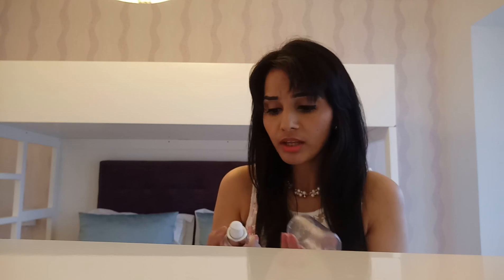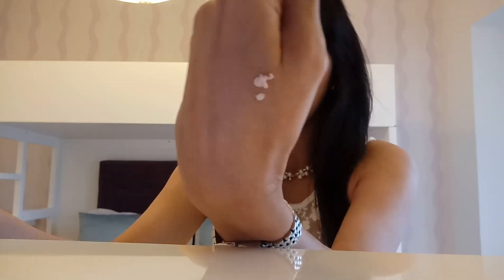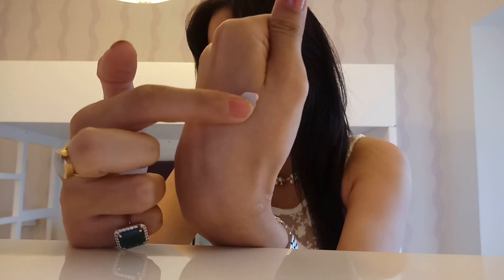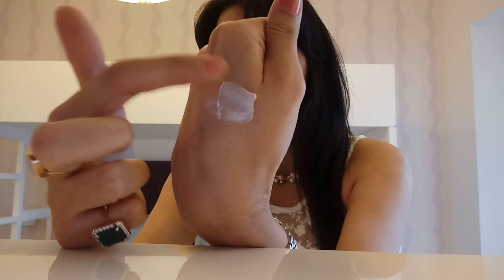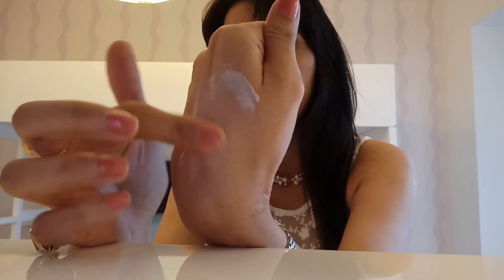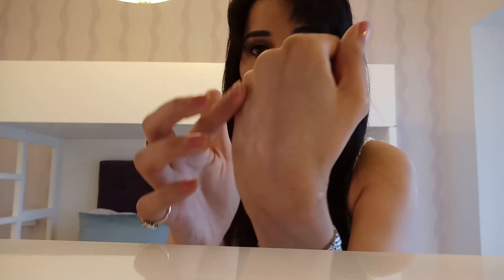Flauntt DD Cream SPF 50 || Review || Giveaway Open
Hi beauties,
Today I will be reviewing the Flauntt DD Cream SPF 50, which I  have received in my Lady Raga July 2017.

Flauntt naturals DD cream stands for daily defense. its is a dynamic all in one tinted formula, complemented with a strong UV filter 50, DD Creme has deep hydrating and nourishing properties, combined with a masking effect.The formula nourishes the skin and has effective anti-aging properties that minimizes the appearance of fine lines and imperfections, thus prevents the occurrence of pigment spots, disguises minor skin blemishes, evens the skin tone.

I love the beautiful comments that all you guys post and I really
value and appreciate the time that you take out to watch my videos 😊

xoxo 🤗😘

1) GoAndSay Box July 2017 Unboxing and Review

2) Reverie Box July 2017 Unboxing + Review

3) VanityCask July 2017 Unboxing + Review

4) Fab Bag July 2017 Unboxing + Review

5) Zo Bag June 2017 Unboxing + Review

6) Glam ego box july 2017 unboxing +Review

7) Envy box july 2017 Unboxing +Review

8) Violet box july 2017 Unboxing and Review

9) Lady Raga Box july 2017 Unboxing and Review

10) ClubFactory Haul